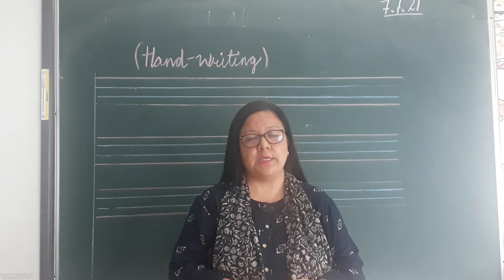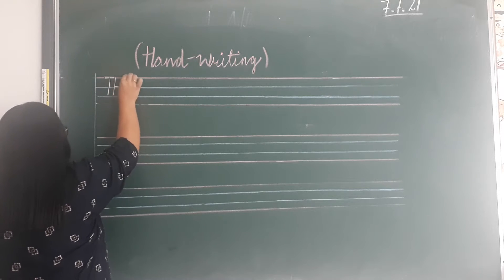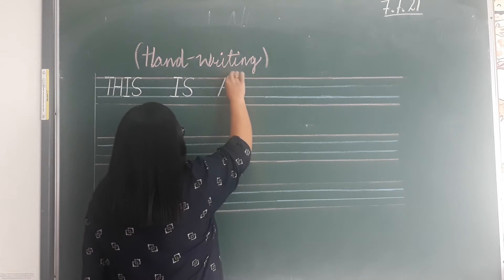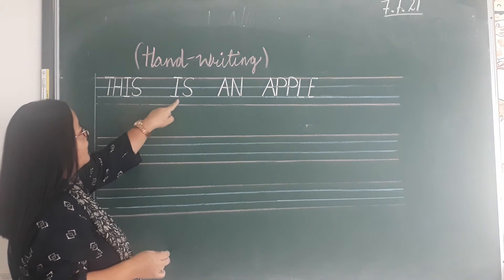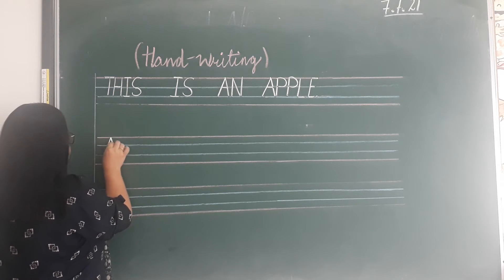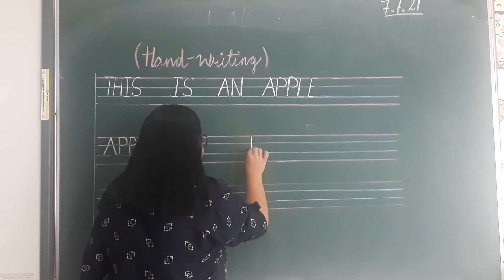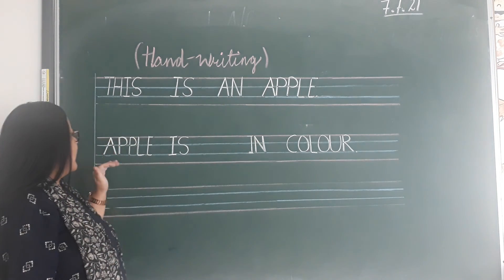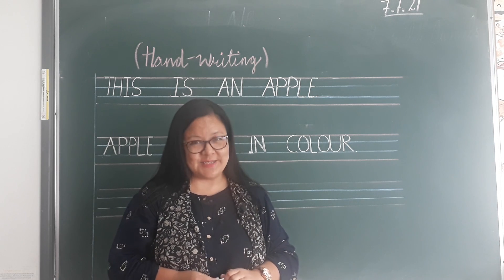SAS L.K.G: Handwriting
Handwriting